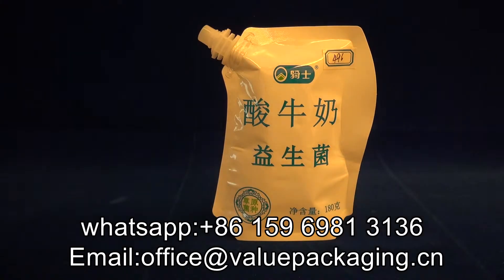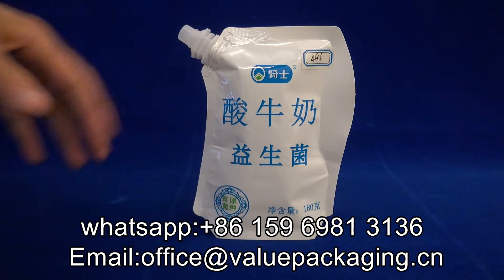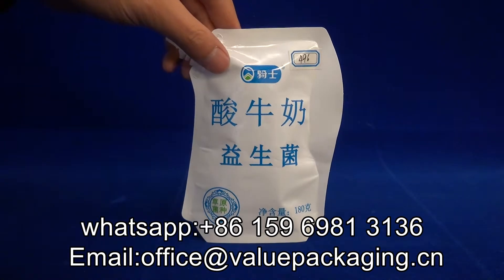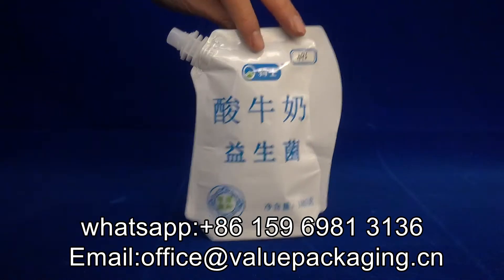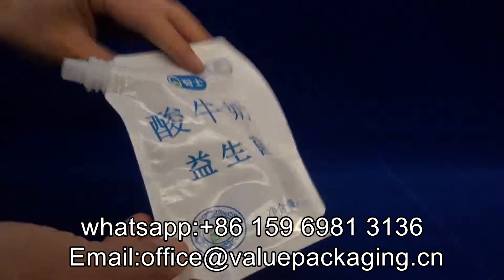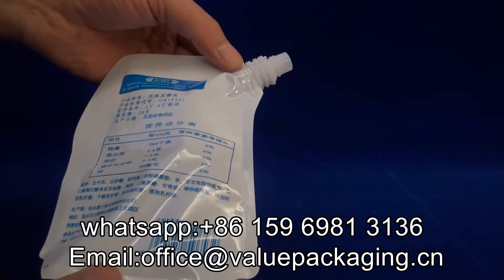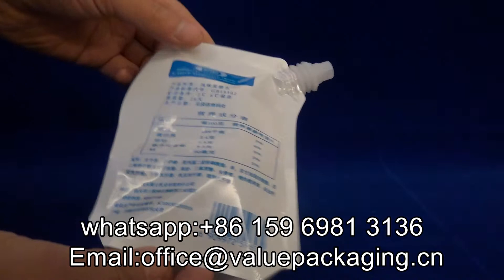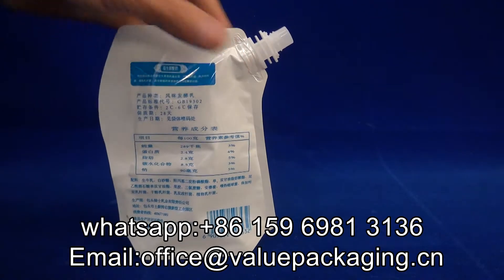496 standup package pouch for milk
standup package pouch for milk